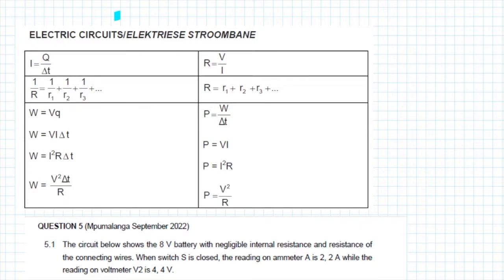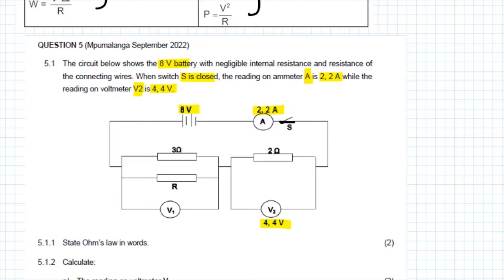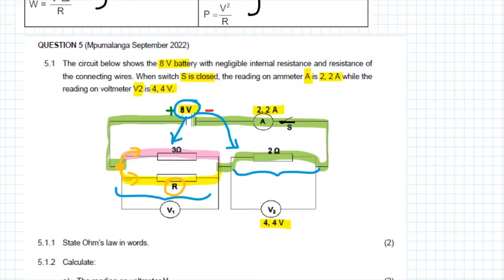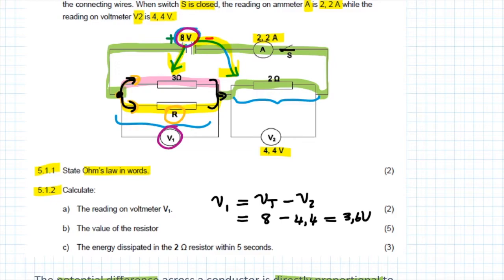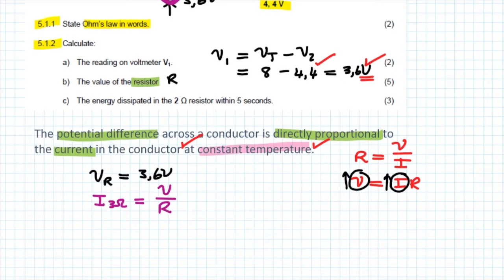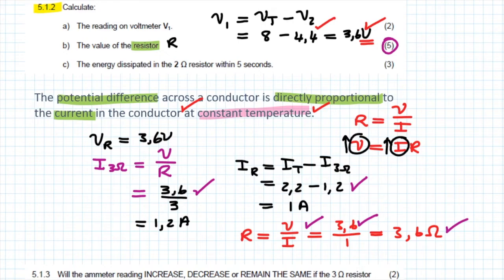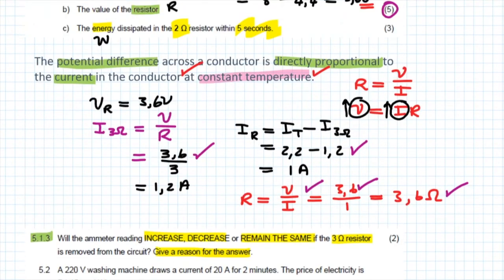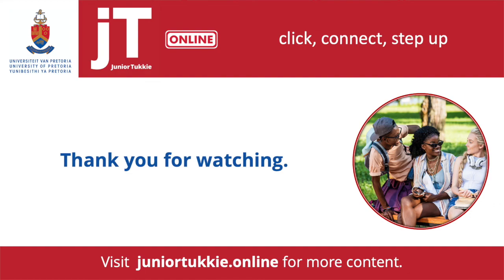8. Gr 11 SS Exam Prep 2022 Physical Science PAPER 1 - Electric Circuits Q5 Part 1